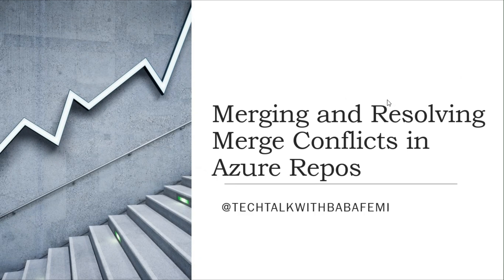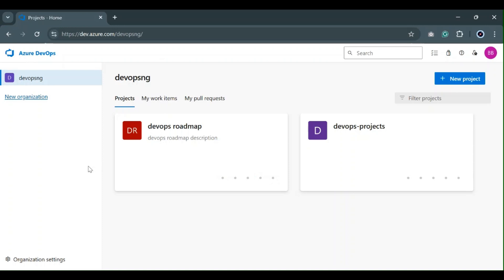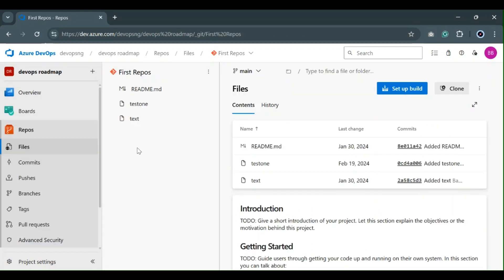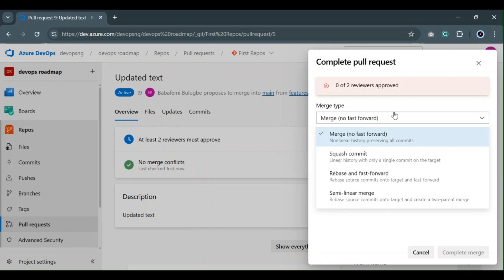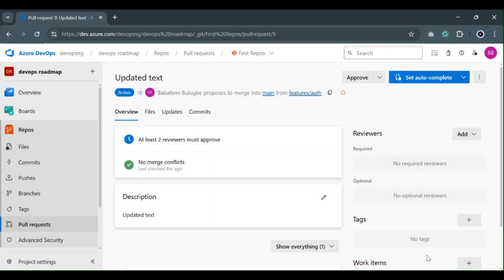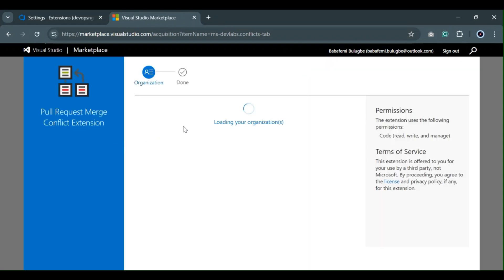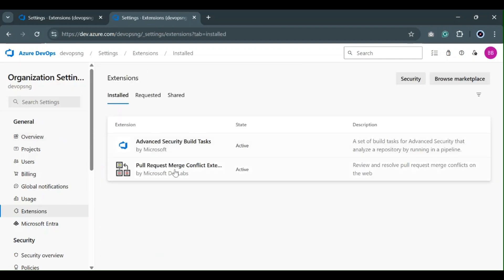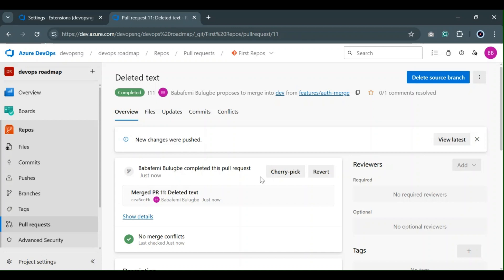Merging and Resolving Merge Conflicts in Azure Repos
Merging branches in Azure Repos is a crucial part of collaboration in DevOps, but conflicts can often arise. In this video, I will show you how to merge branches efficiently and resolve merge conflicts like a pro!

🔹 What You’ll Learn:
✅ How to merge branches in Azure Repos
✅ Different merge types and when to use them
✅ Step-by-step guide to resolving merge conflicts
✅ Best practices to avoid common merge issues

Whether you are a beginner or an experienced DevOps engineer, mastering Merging & Resolving Merge Conflicts in Azure Repos will improve your workflow and keep your Git history clean.

Watch now and take your Azure DevOps skills to the next level!